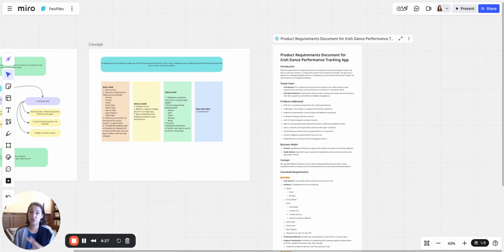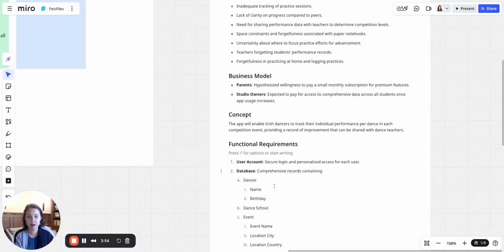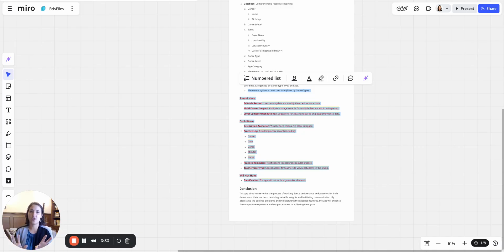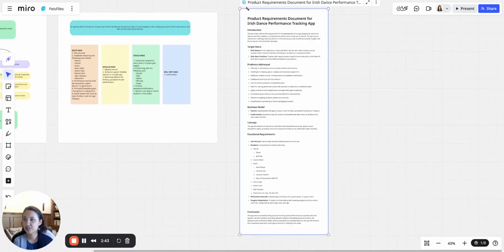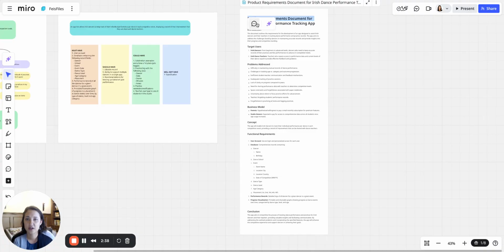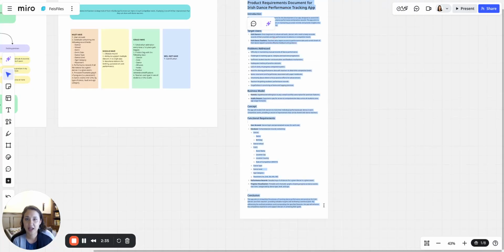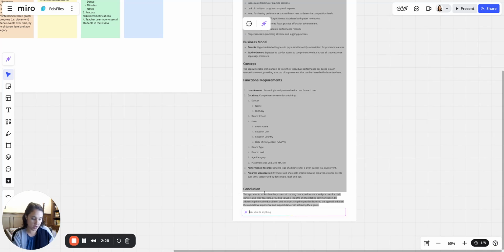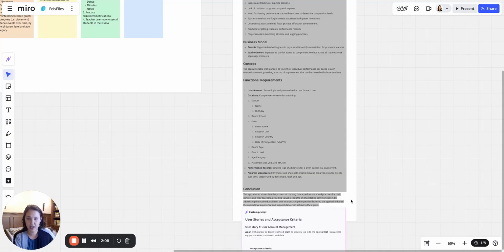Writing User Stories and Acceptance Criteria from Discovery Boards with AI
Learn how to write complete user stories acceptance criteria from discovery board items in seconds with AI.